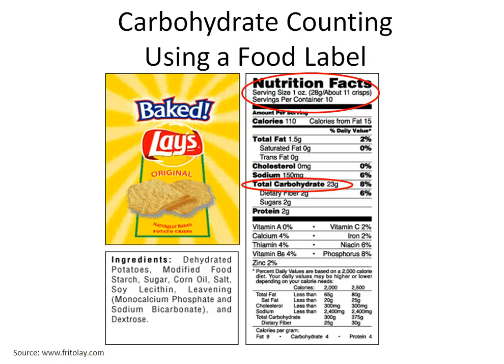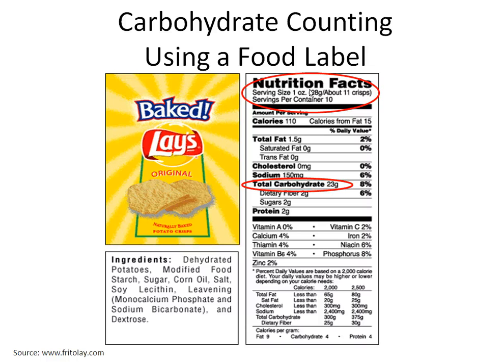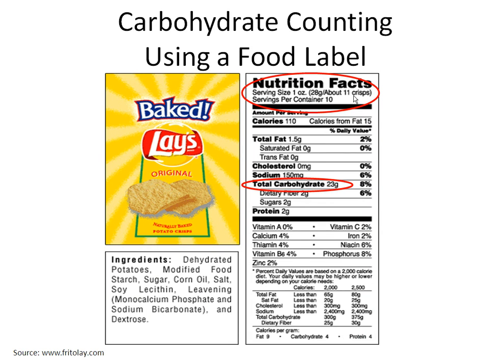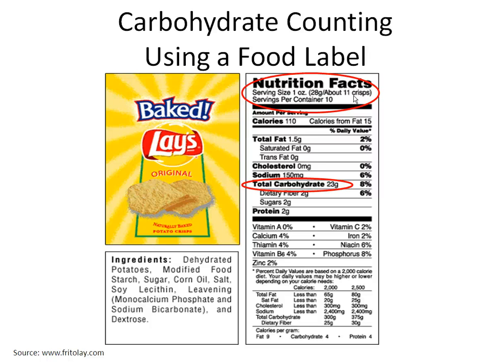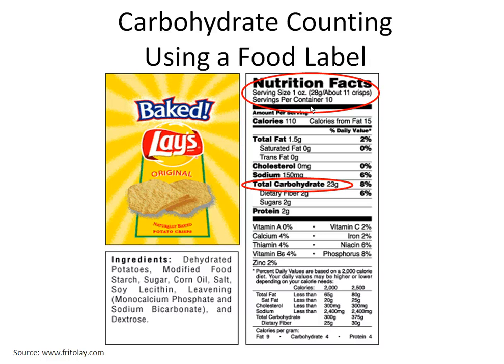Reading Nutrition Facts With Diabetes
For those with diabetes looking at the Nutrition Facts on food packaging, this video will teach them to focus on serving size and weight, and total carbohydrate.